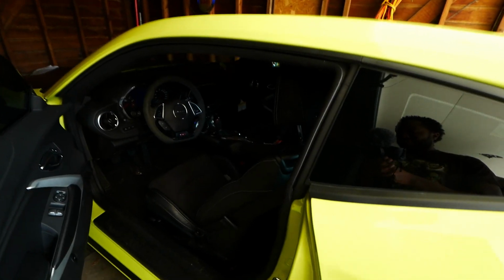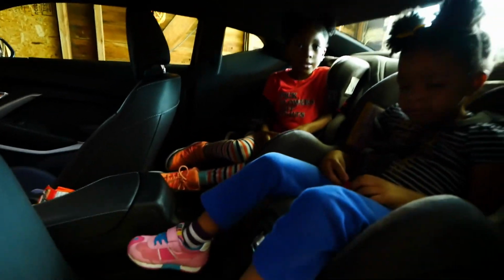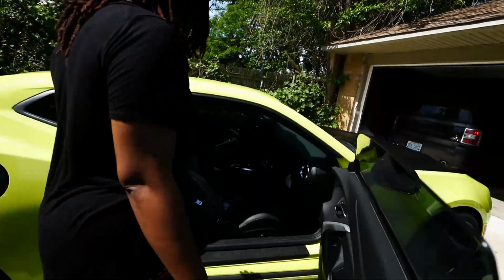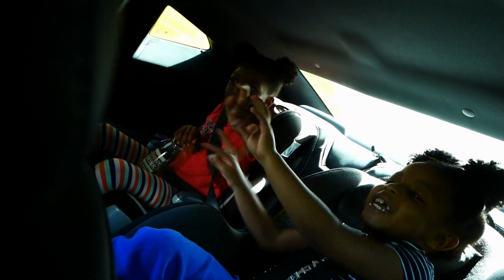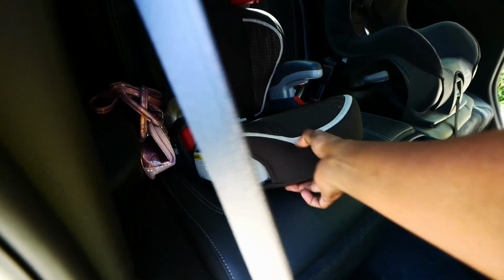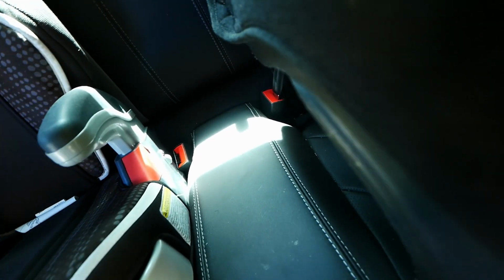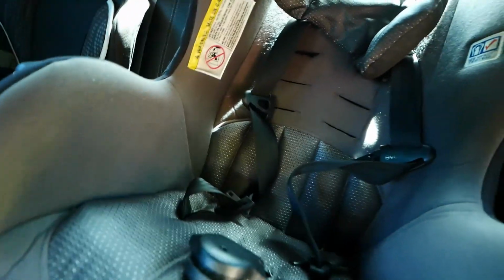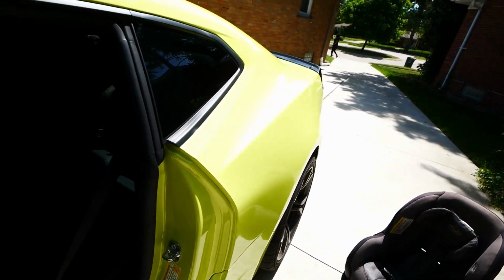Kids in a Camaro??? *Carseat and Booster seat*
I go over what its like getting my whole family in my 2020 Chevy Camaro SS 1LE. I have a booster and car seat installed